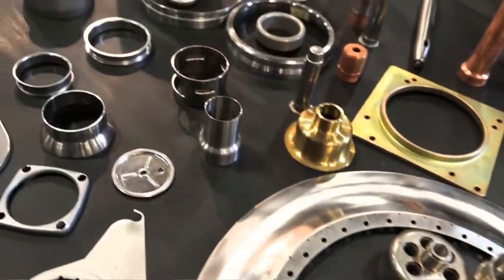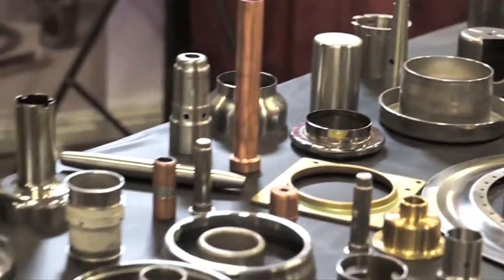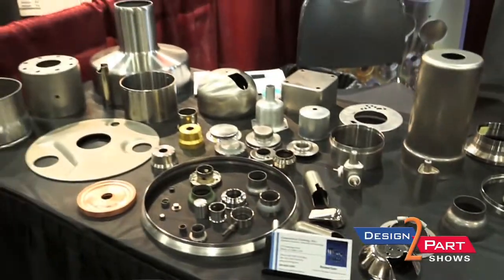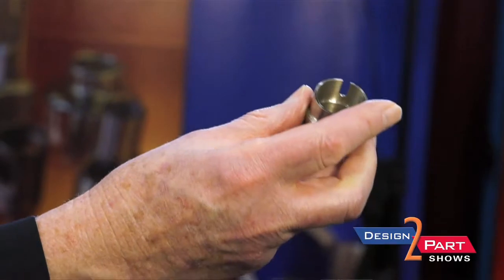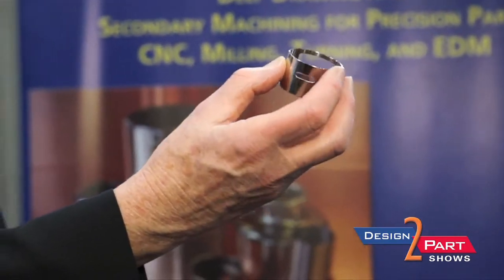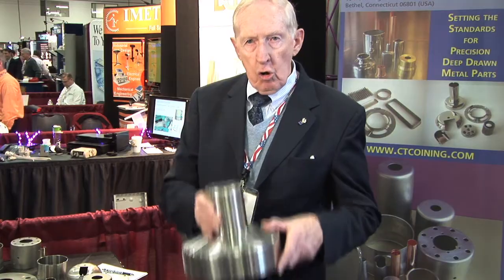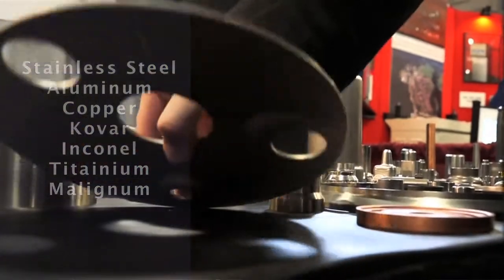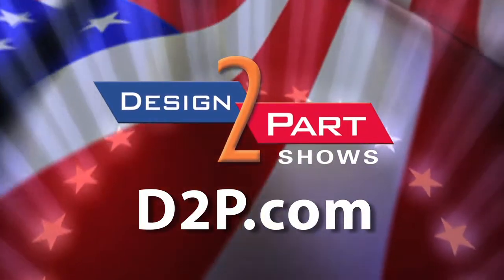Cost effective short run deep drawn parts | Connecticut Coining | Bethel, CT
Connecticut Coining is another preferred American supplier of contract manfacturing services you will find only at a Design-2-Part tradeshow

With over 45 years of experience, Connecticut Coining is a cost-effective solution specializing in short run, deep drawn prototyping with high precision secondary machining.

Our custom-built 30,000 square foot facility is set up specifically for die design, die building, complete press department, complete CNC department, and finishing department.

All Deep Drawing, CNC Machining, and Tooling, is guided by hand from start to finish. You can be certain every single part will mimic your exact specifications and be of the utmost quality.